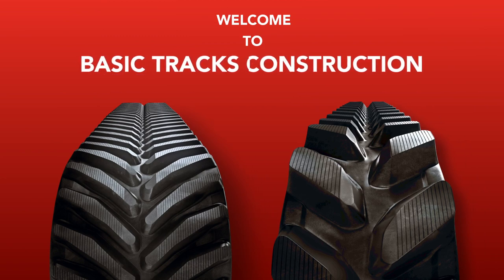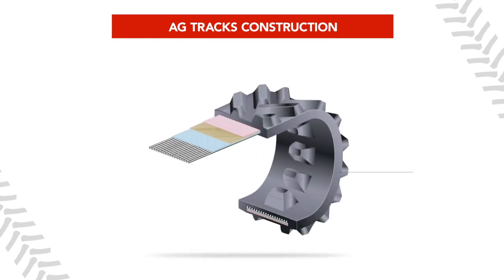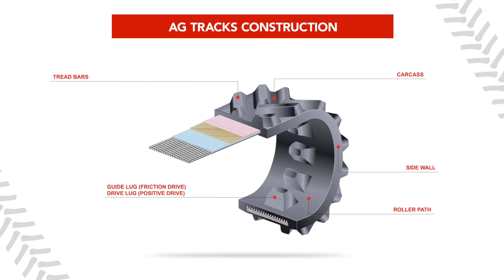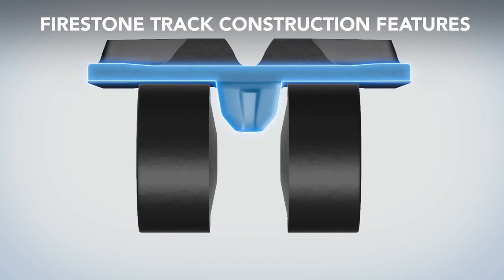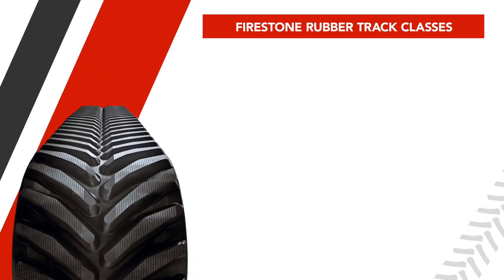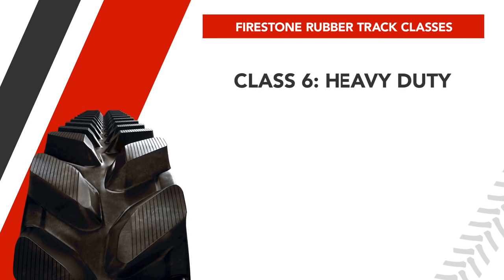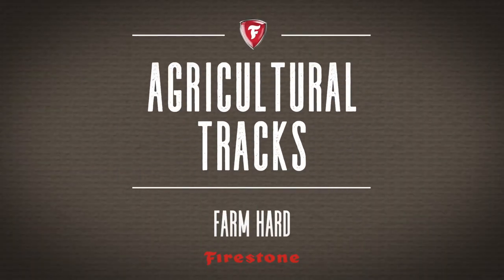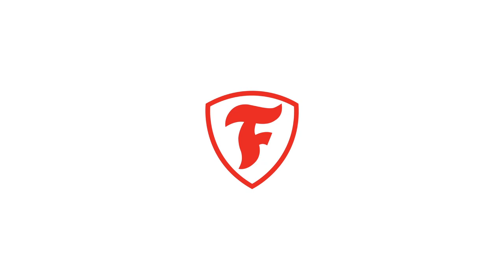Firestone AG Basic Tracks Construction